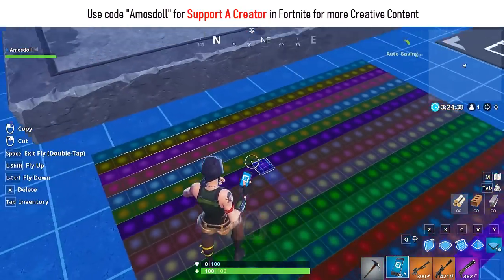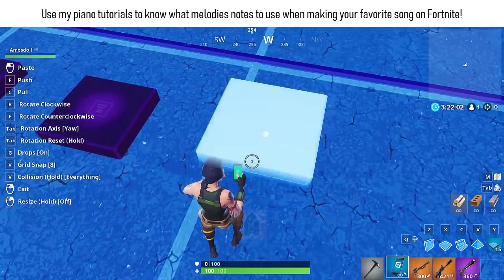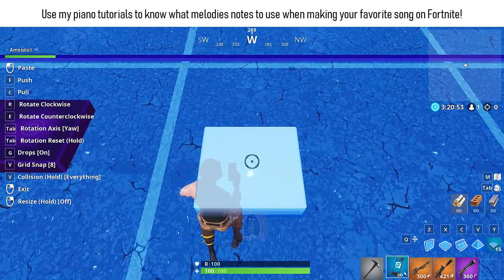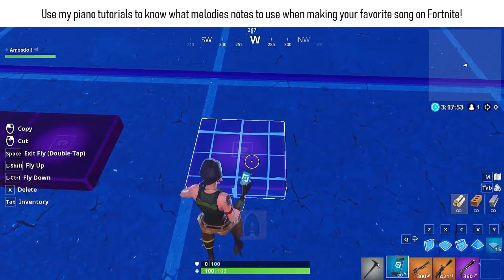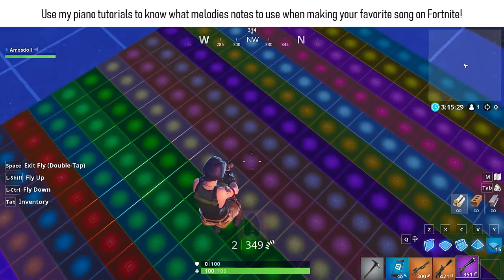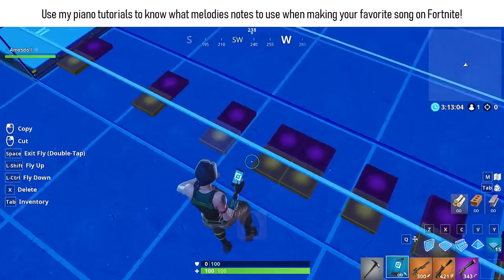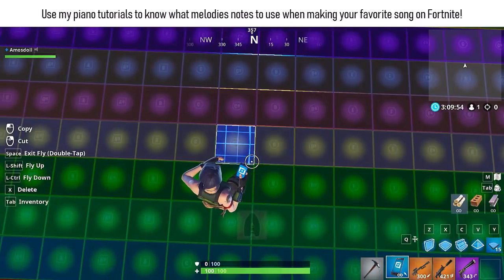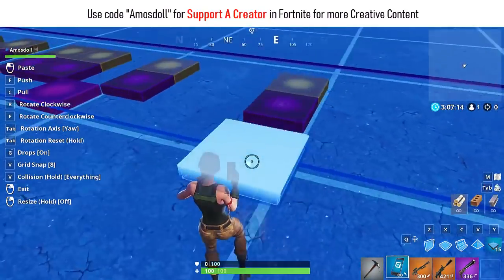I made CRAZY FROG using Fortnite Music Blocks in 20 Minutes!